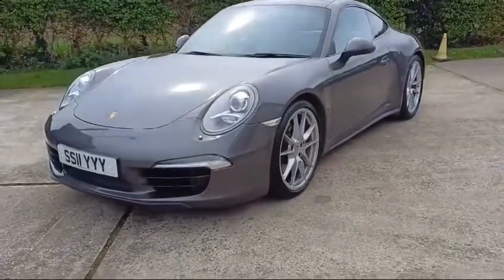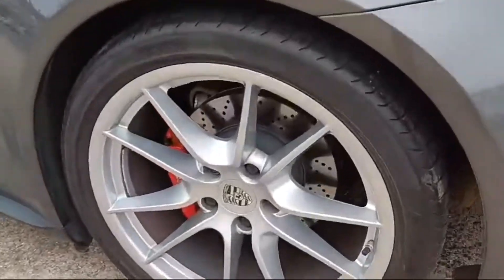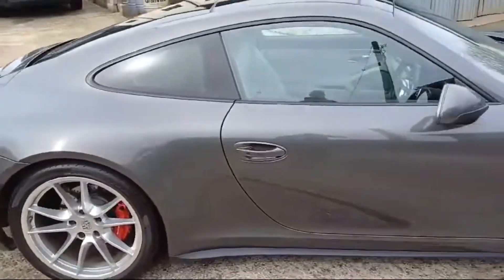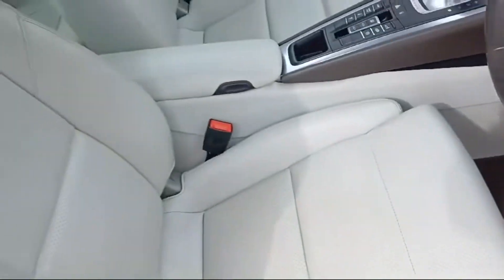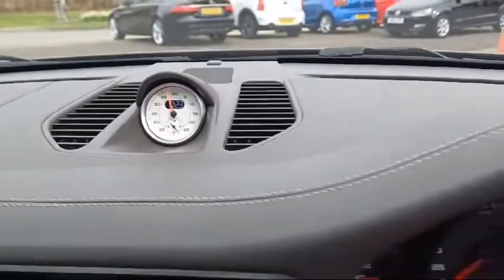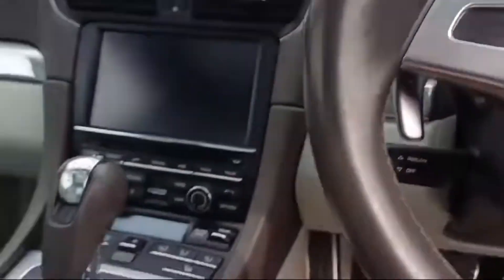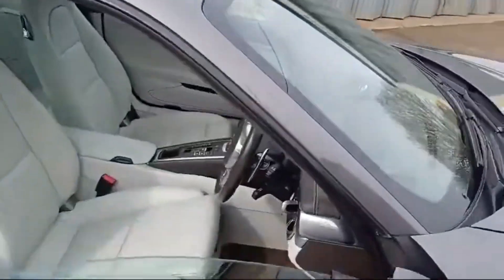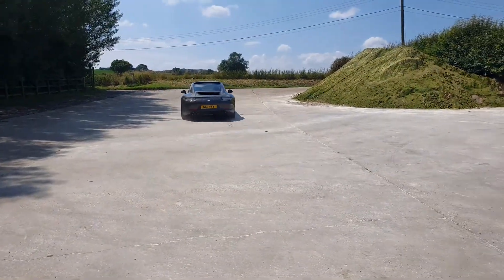Drool-worthy 2014 Porsche 911 Carrera 4S (991): Pure Performance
Gearheads, this one's for you! Today, we're taking a closer look at a stunning 2014 Porsche 911 Carrera 4S (991). This iconic machine is a perfect blend of luxury, sophistication, and raw power.

Sleek Design, Timeless Appeal

We'll start by drooling over the exterior. The classic 911 silhouette gets a modern twist with the 991 design. From the smooth curves to the signature LED headlights and taillights, this car is a head-turner guaranteed. We'll do a full walkaround, highlighting those gorgeous 20-inch Carrera wheels and that subtle Carrera 4S badge on the back.

Powerhouse Under the Hood

But a Porsche isn't just about looks. Pop open the frunk (or the rear trunk in this case for the 911) and let's talk about the heart of this beast. The 3.8 litre flat-six engine is a masterpiece of German engineering, churning out a thrilling 400 horsepower.

Taking a Peek Inside

Hop in the driver's seat and experience the luxurious interior. We'll take you through the plush leather seats, the intuitive tech features, and that all-important Porsche steering wheel.

Thrilling Performance (Optional)

Let's fire up the engine and hear that glorious flat-six roar to life!

Is the 2014 Porsche 911 Carrera 4S your dream car?